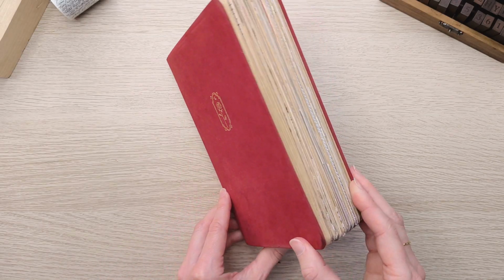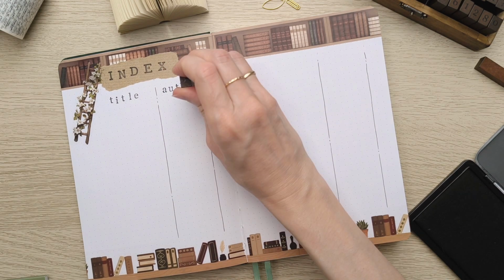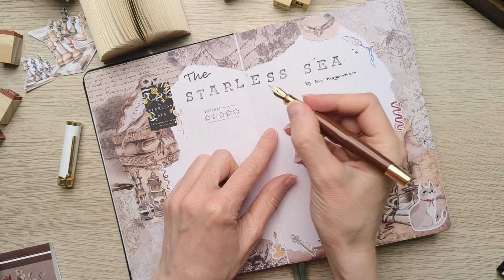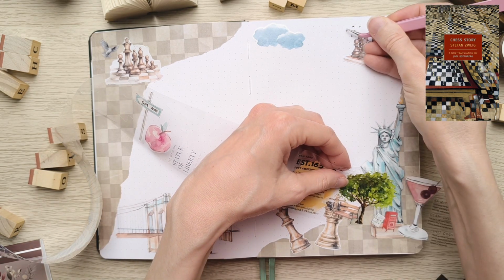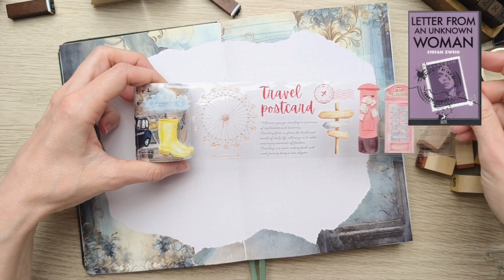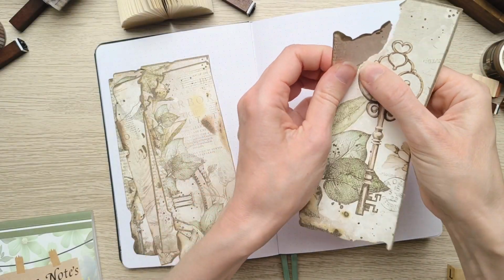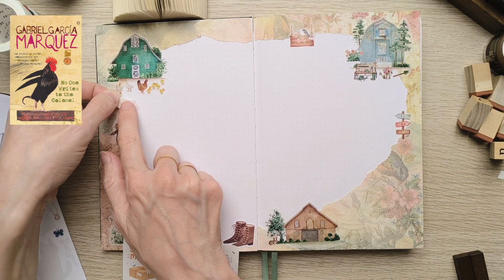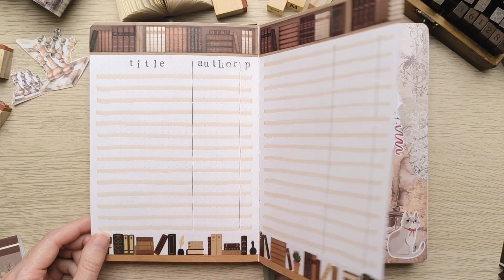💌 June Reading Journal | New reading journal new washi tapes reading from 4 countries 🦉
Hi everyone,
In June I started a new reading journal, and I read 5 books from 4 different countries, let's update my Reading Journal together!
⬇️ Find all my supplies below ⬇️

I'll see you soon, and until then, enjoy reading!

★ Foutain pen in Ivory Suede with extra fine nib from Ellington Pens code FILO

* from Journalsay shop code FILO
★ Big sticker on the first page and ladder in the index

* Others
★ chess pieces
★ Big letters stamps from Tiger

The Washi Tape Shop 10% code BUJOBYFILO10
Stationery Pal 12% code FILO
Notebook Therapy 10% code BUJOBYFILO10
Paperwrld Shop 15% code BUJOBYFILO
Phomemo mini printer code BUJOBYFILO10

00:00 New reading journal
02:57 The starless sea
06:06 Chess story
08:51 Letter from an unknown woman
11:55 I who have never known men
13:52 No one writes to the colonel
16:30 Flip through

Signing up with this link gets both of us one month for free!

readingjournal,setup,books,journal,reading,read,creativejournaling,booktube,classicbooks,bookrecommendations,bookreview,stationery,journaling,bulletjournal,planwithme,bujo